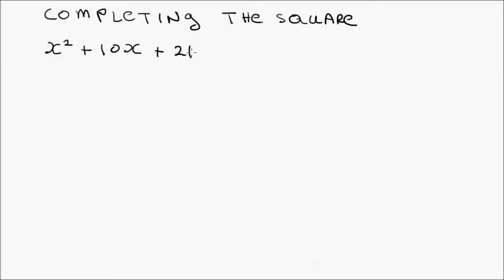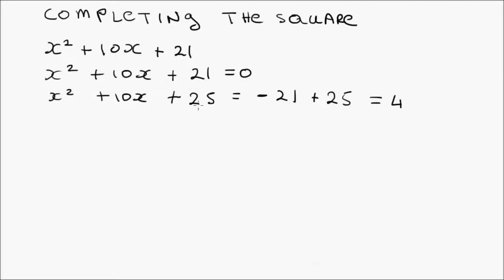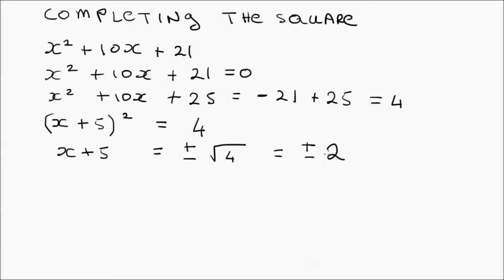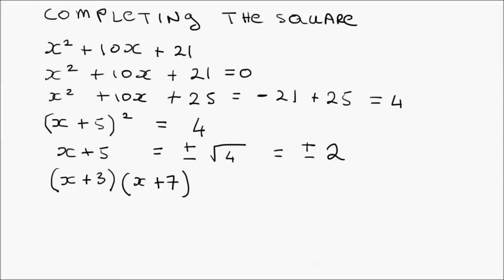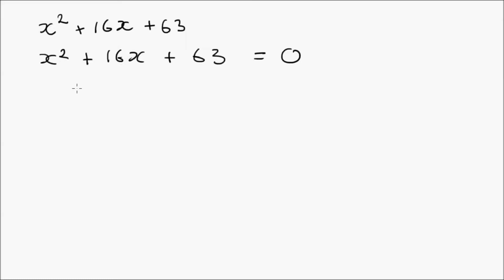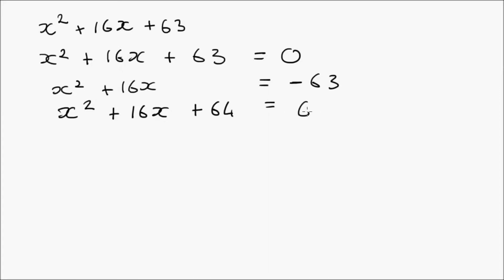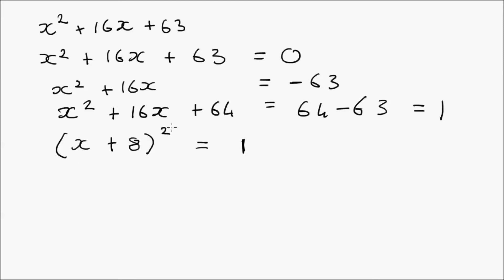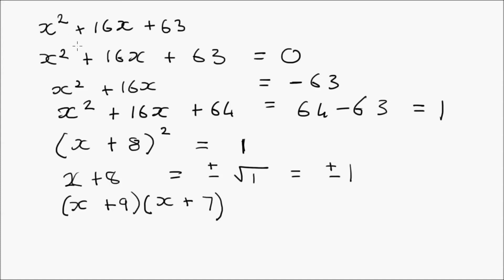Factoring Quadratics by Completing the Square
Factoring two quadratics: x^2 + 10x + 25 and x^2 +16x + 63 using the method of completing the square